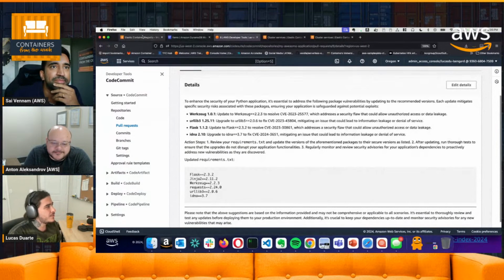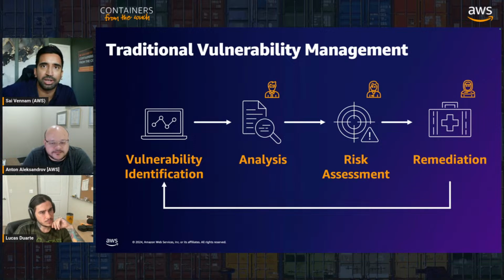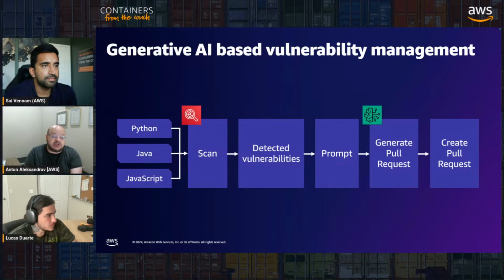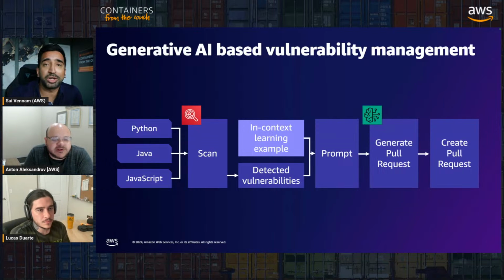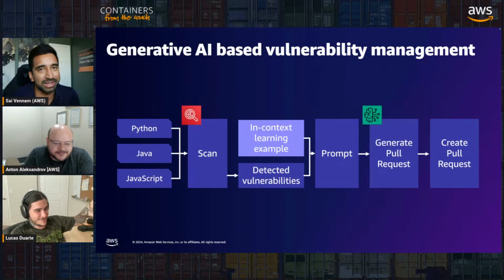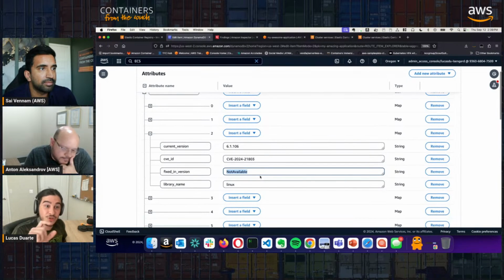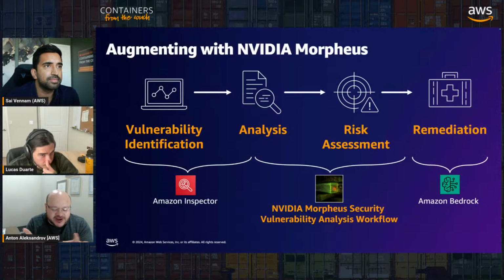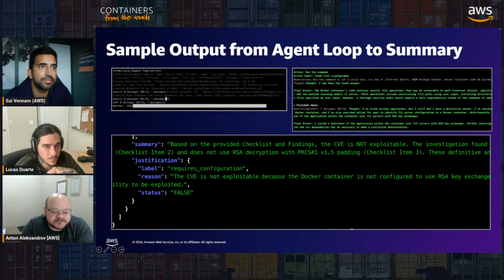Automate Container Security with Amazon Bedrock | ft. Amazon ECR, EKS, Inspector and Lambda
How can you leverage generative AI to tackle container vulnerabilities? Tune in to watch AWS experts demo an innovative approach using Amazon Bedrock and other AWS services to automate CVE remediation in CI pipelines.